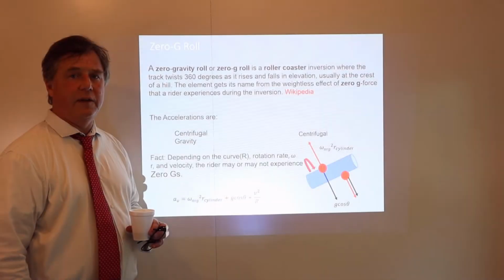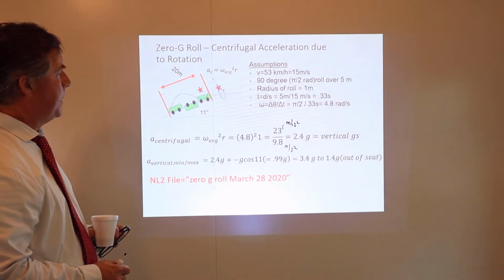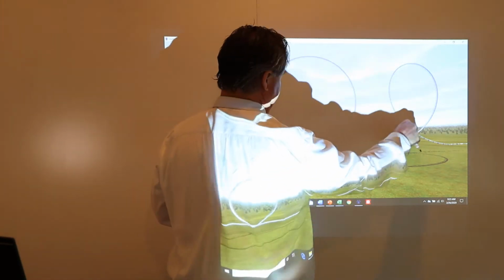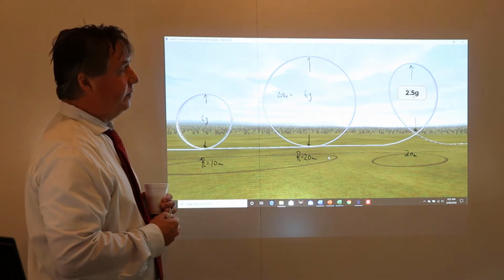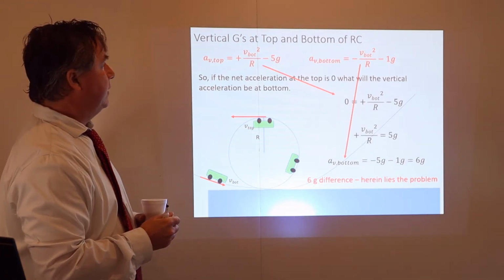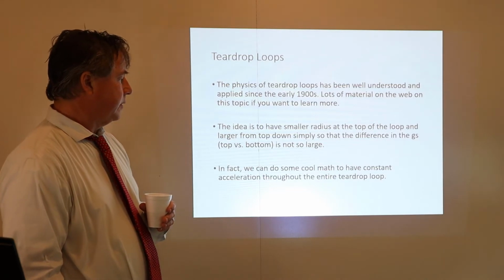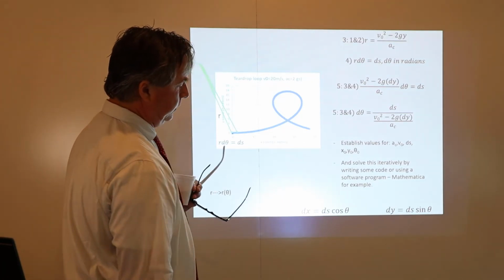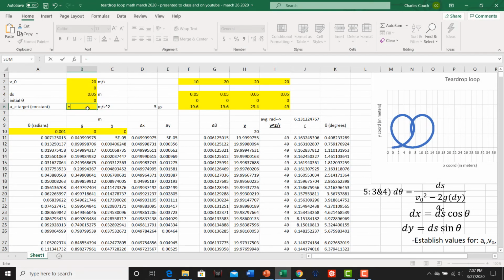Physics of Roller Coasters using NoLimits2 RC Simulation Software(Video 3/4)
The Physics of Roller Coasters using NL2 simulator. Physics theory is combined with relevant NL2 simulations to cover topics such as:  rolls (“zero-g rolls”), circular and teardrop loops. Warning!!! There are mathematical equations herein. (FYI: dy =y in the RC loop math)